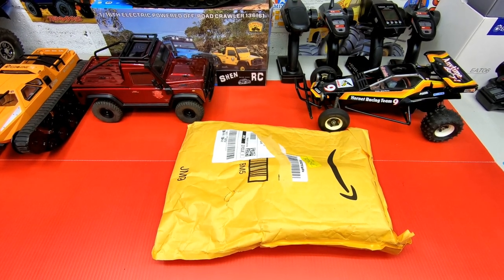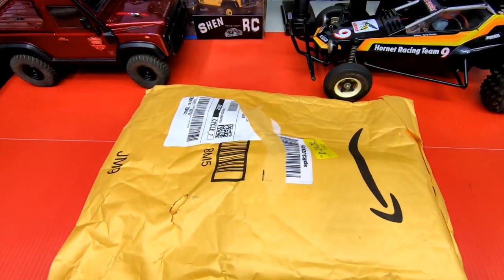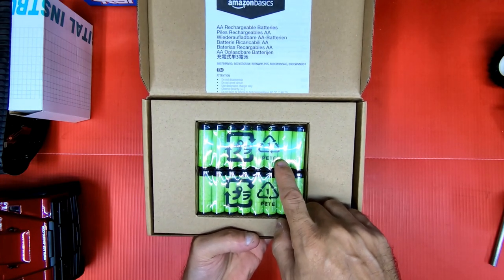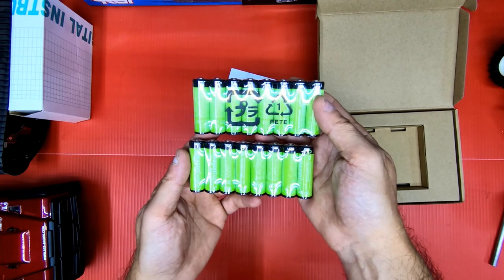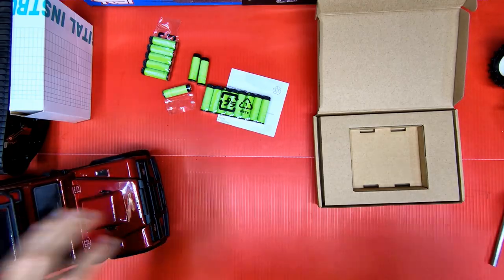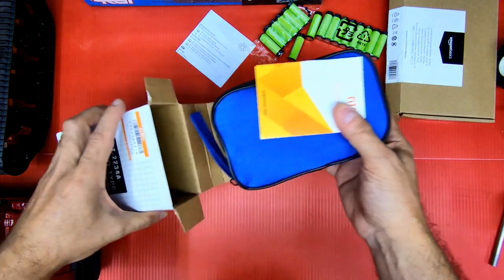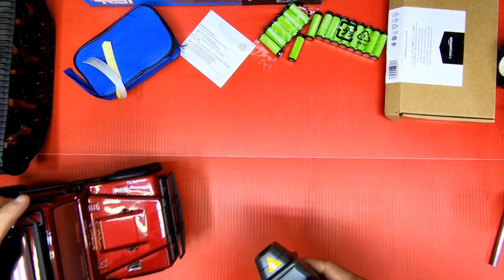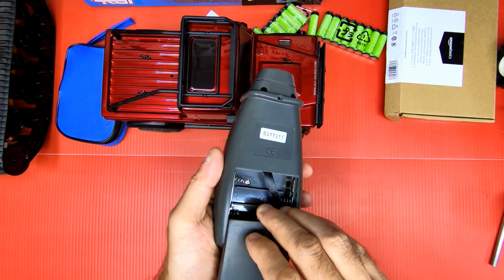Every RC Hobbyist must have these! UNBOXING [ + Tamiya Hornet UPDATE]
Unboxing some cool stuff for the RC hobbyist plus my tamiya hornet update.
Rechargable AA batteries

Digital tachometer RPM checker

ACTION CAMERAS
Xiaoyi Yi.

MIC'S
Boya BY-MM1.